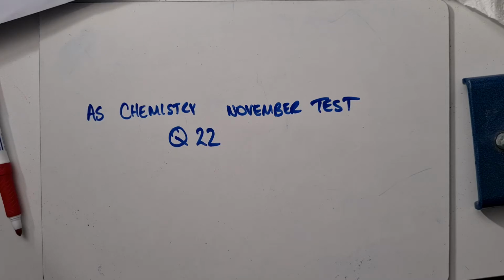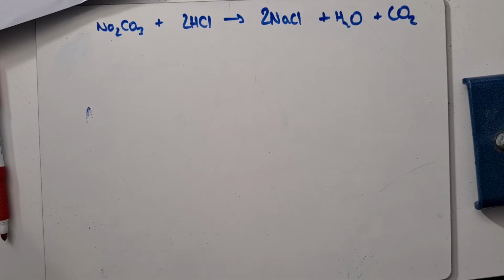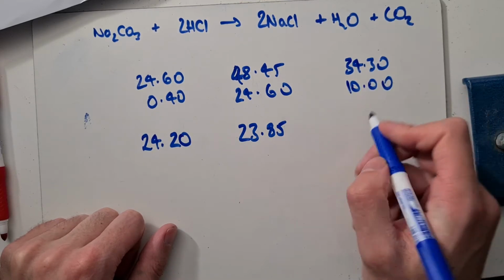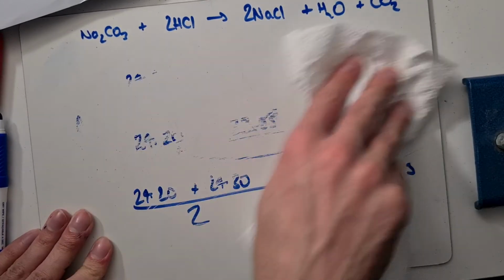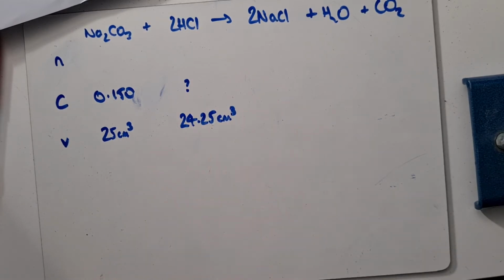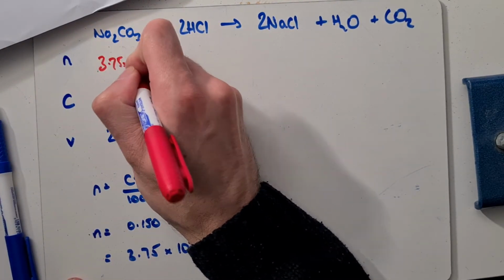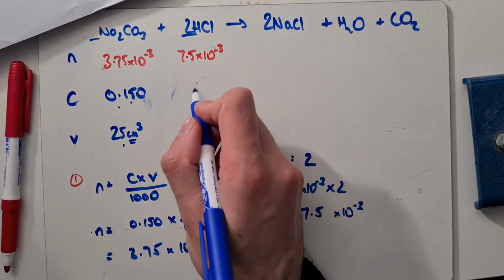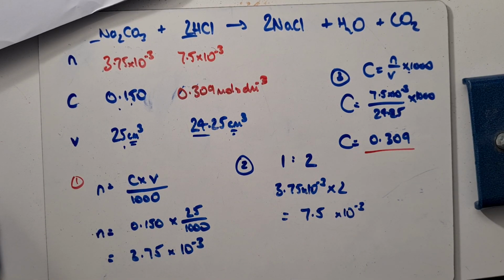Q22 AS Nov Test